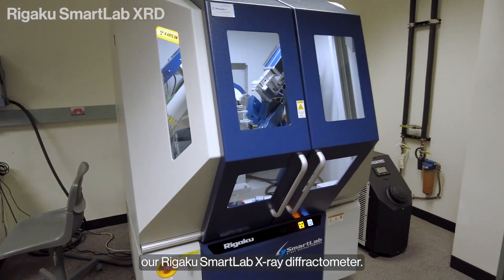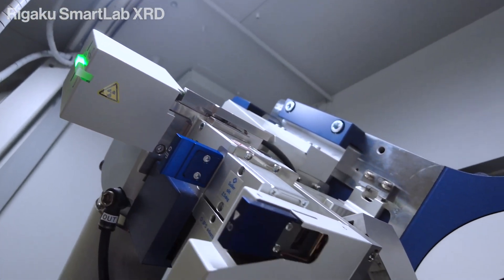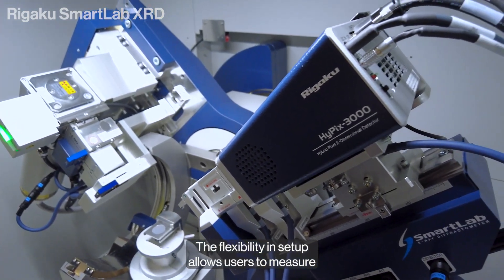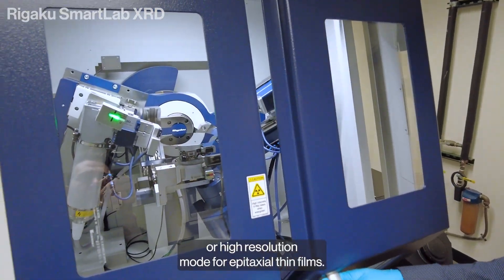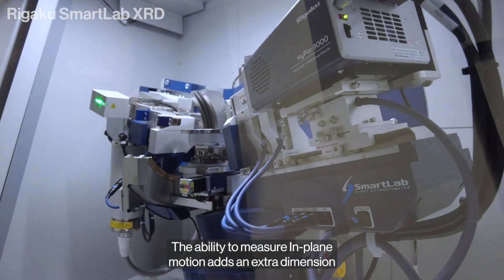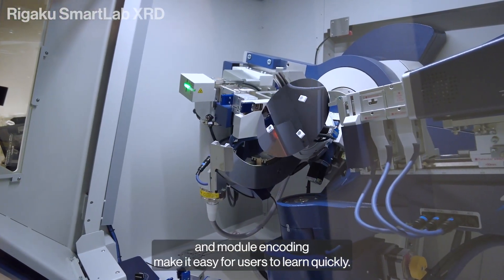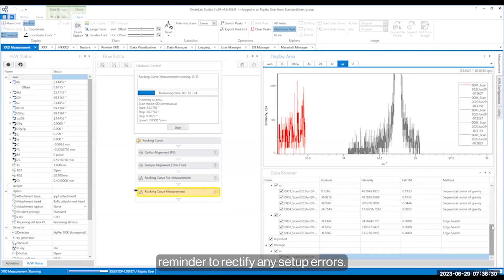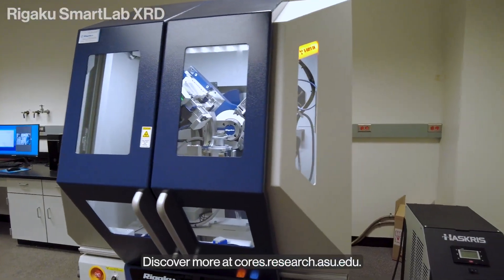ASU Core Facilities Equipment Showcase: Rigaku SmartLab XRD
The ASU Core Research Facilities house state-of-the-art equipment, including the Rigaku SmartLab, an instrument used to measure films, bulk and powder samples.

The Rigaky SmartLab can inform film density, structural information, crystalline texture and phase composition. The flexibility in setup allows users to measure in standard-resolution mode for polycrystalline materials or high-resolution mode for epitaxial thin films.

The large sample area can accommodate wafers up to 8” in diameter. The ability to measure in-plan motion adds an extra dimension to the measurement, benefiting those who require it.

Learn more about the Rigaku SmartLab and how to use it for your research